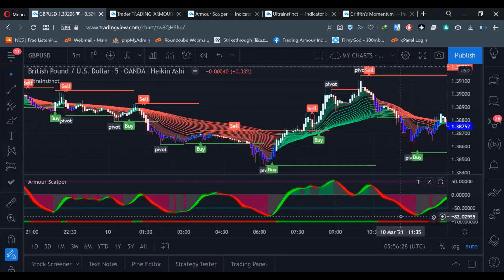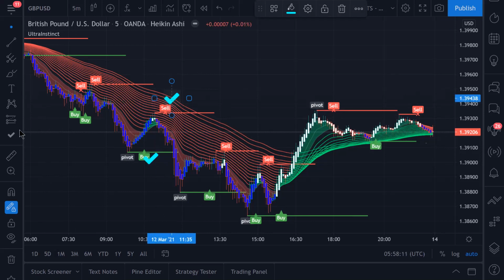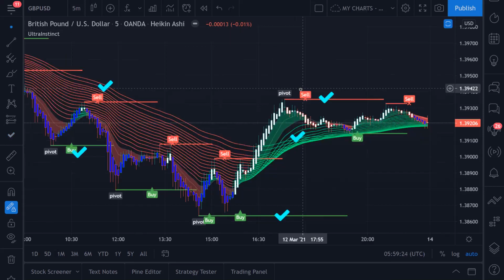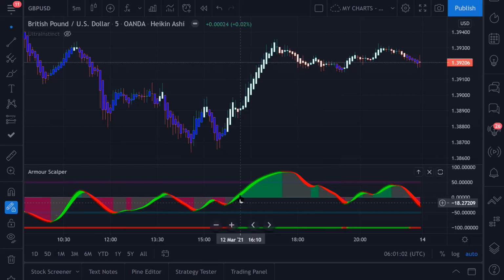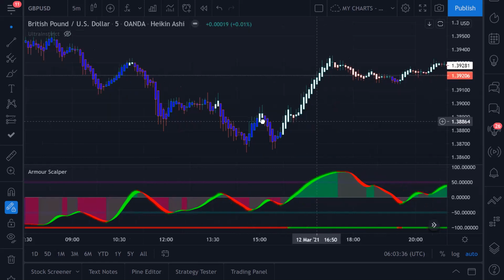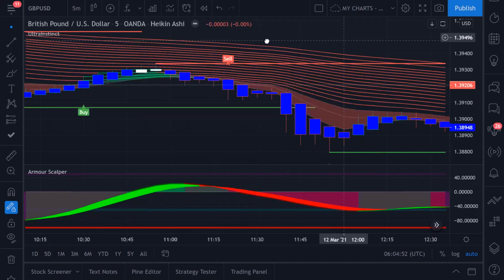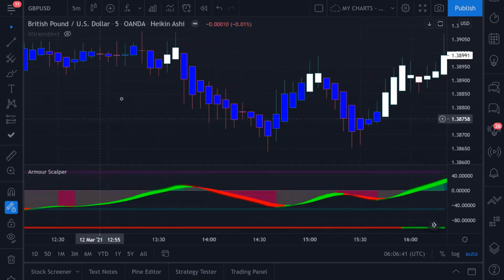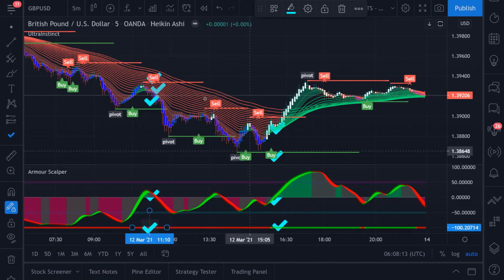Trading Armour Tutorial (2021)